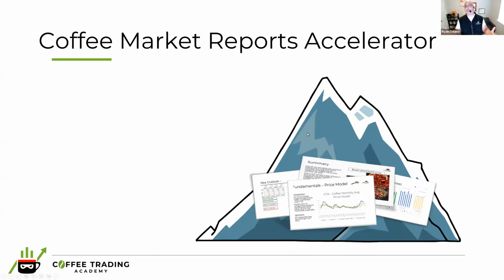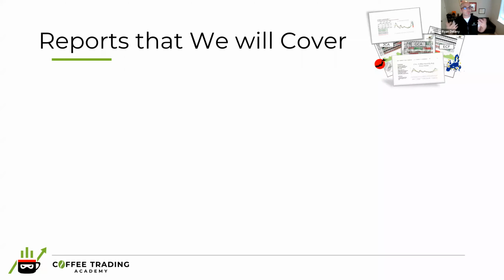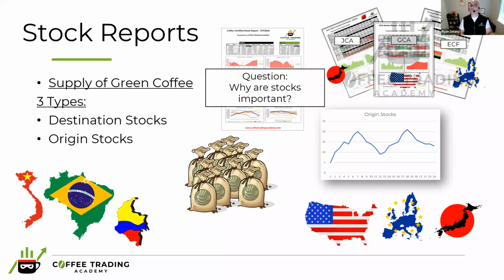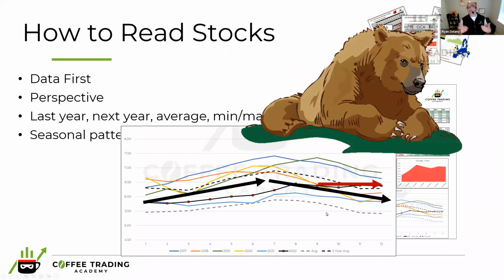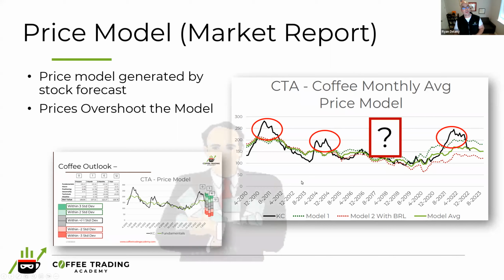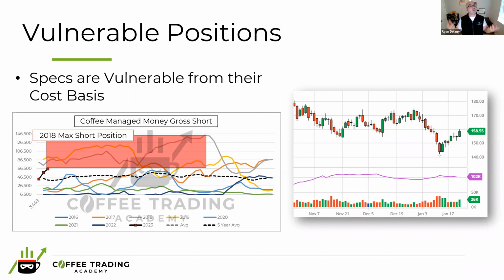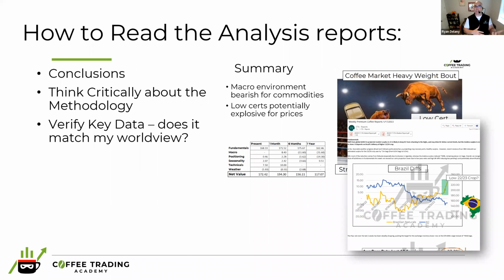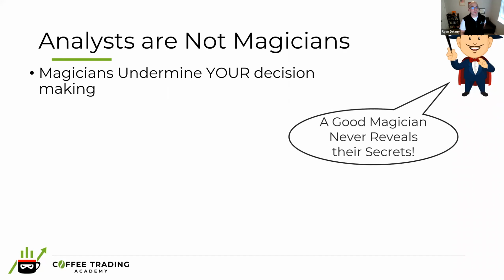Coffee Market Reports Accelerator Webinar 1/24/2023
This rapid-fire, 60 minute webinar provides a concise framework for analyzing the coffee market and highlights how to extract the most relevant data in the most efficient way possible.  As an added bonus we will provide a sneak peak into our premium reports and provide a behind the scenes look at how these powerful tools are constructed.